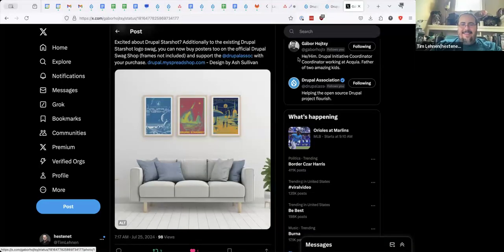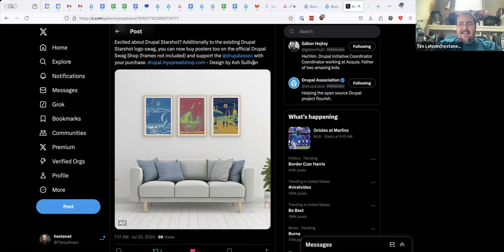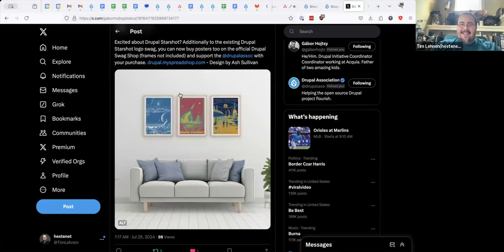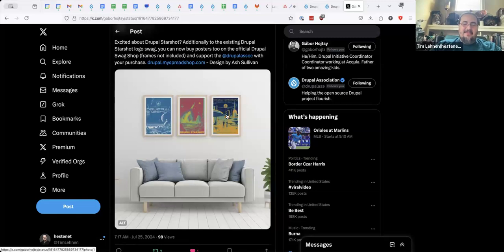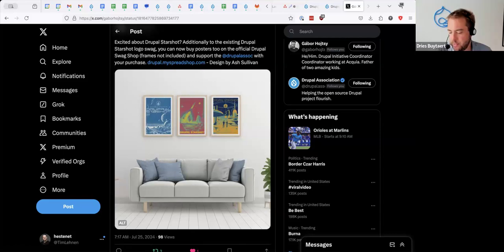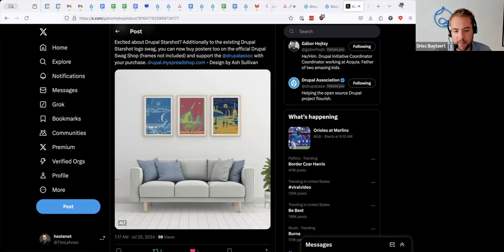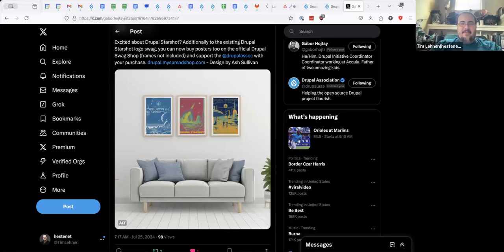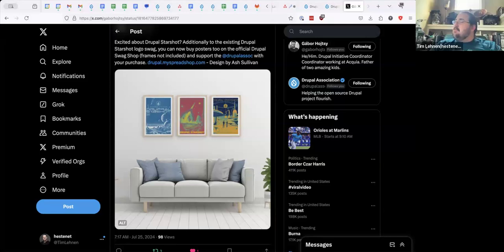Drupal Starshot - Dries AMA - July 25, 2024